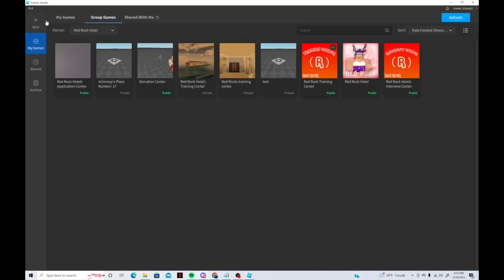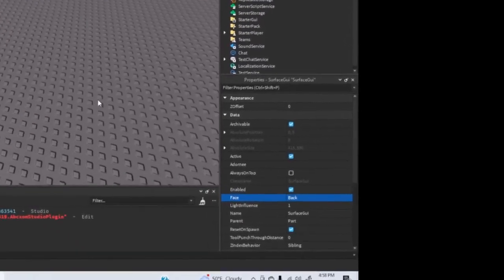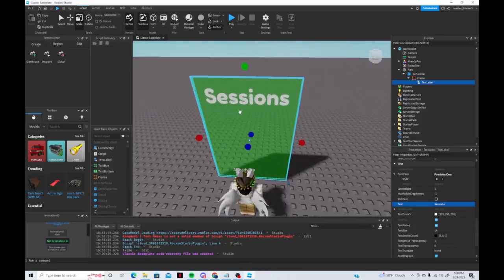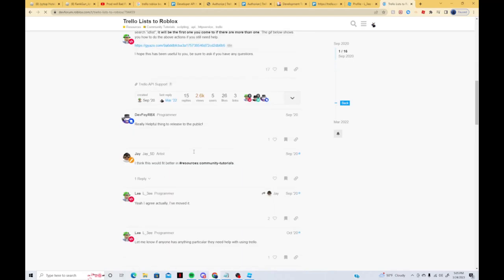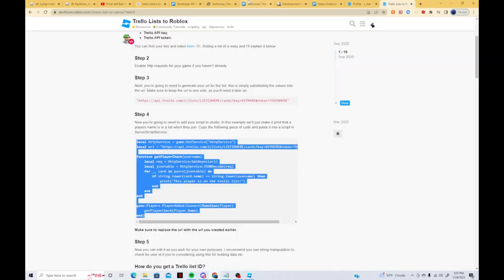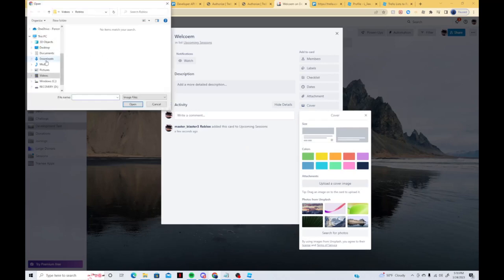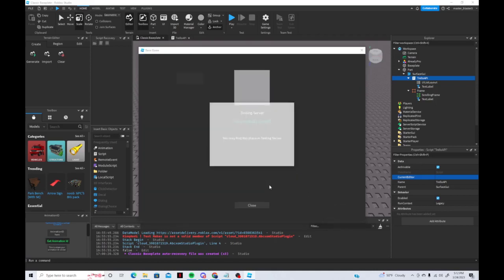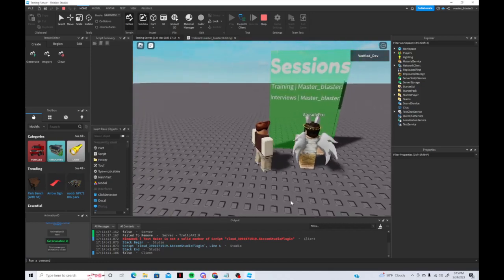(DEPRECATED) [Part 1] Making a Trello Schedule Board In Roblox! (Easy)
NOTE: This no longer works.

Check the pinned comment for updates. They have updated their api system, so you need to do extra steps for your first time!

master_blaster3#1346
Username: master_blaster3
Display: masterblaster

You can follow me on Roblox:
Username: master_blaster3

0:00 Intro
1:11 Making the Board and GUI
4:42 Getting Trello Information
7:00 Finishing UI
7:07 Starting Scripts
16:30 Tests